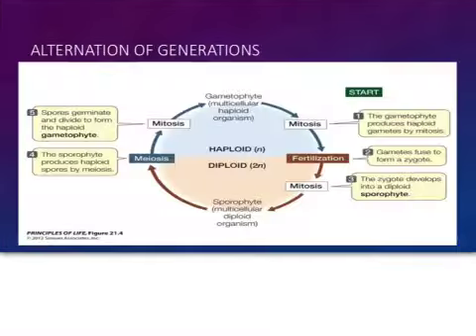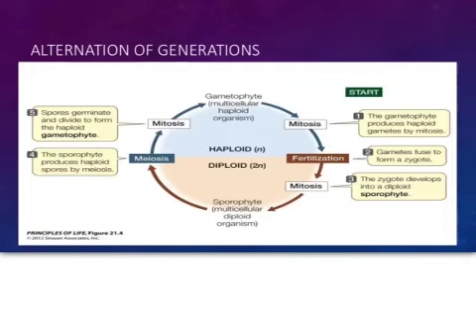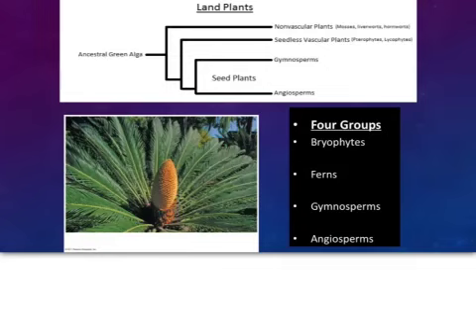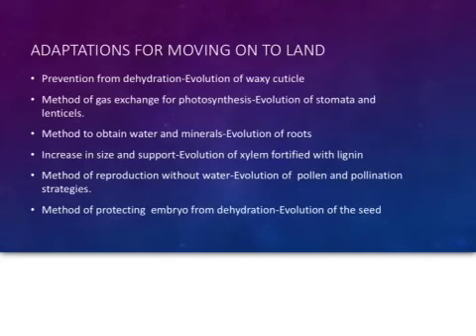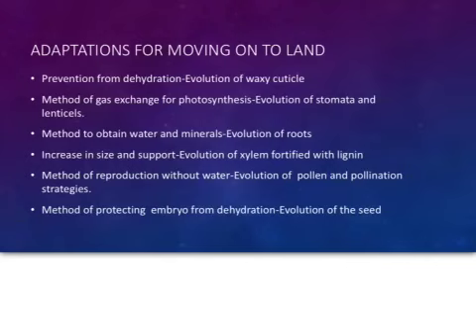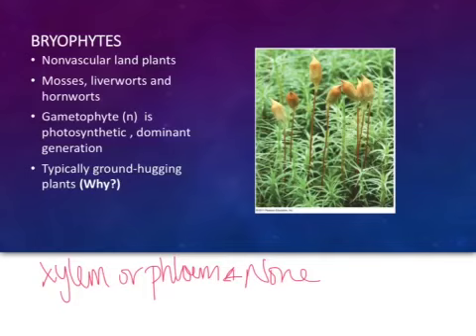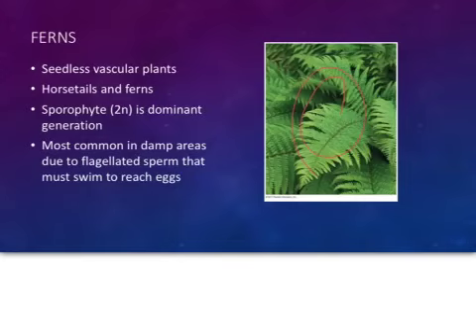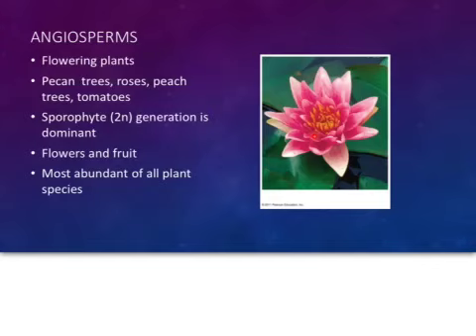Overview of plants